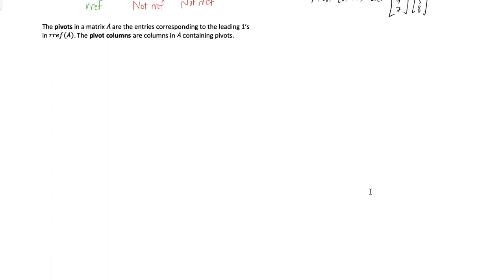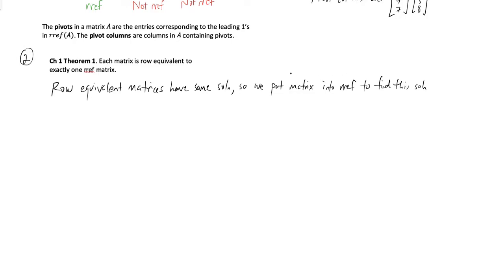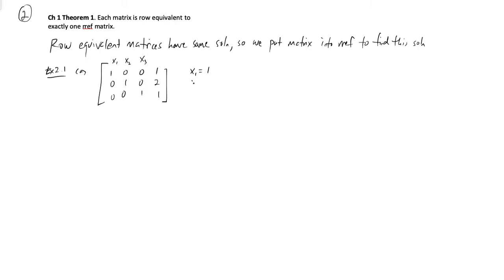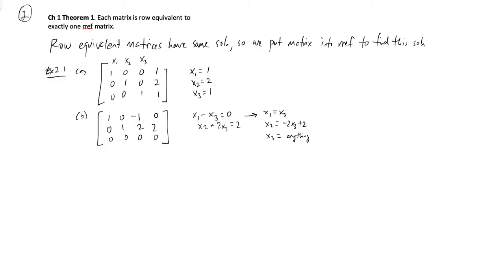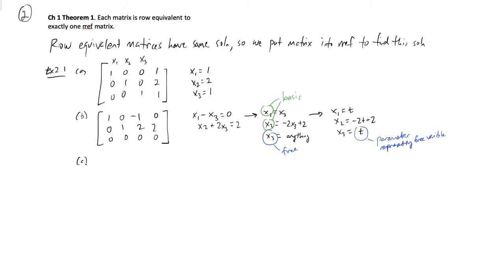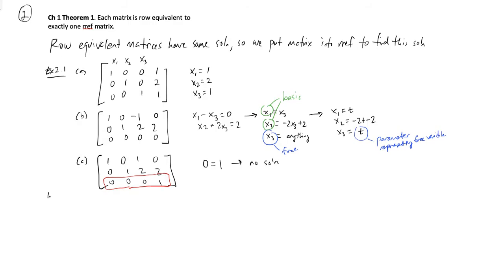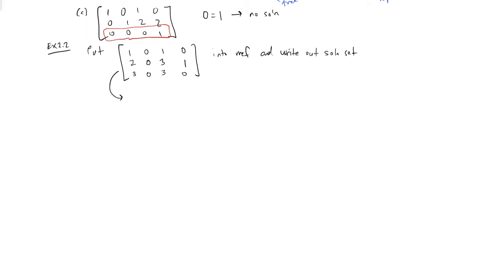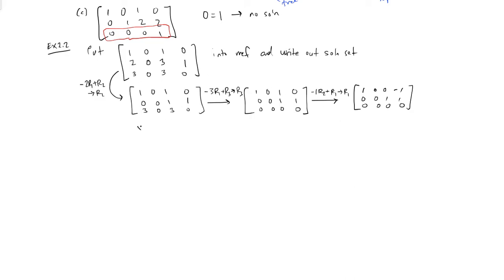finding system solutions with rref (1.2b)